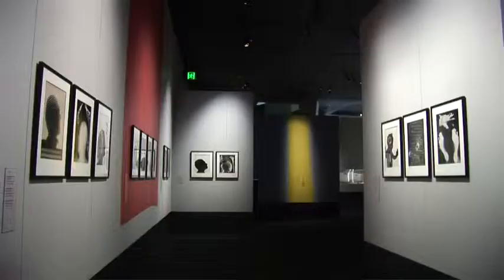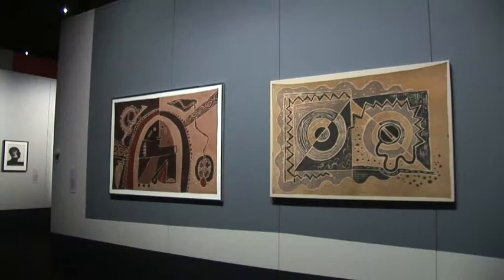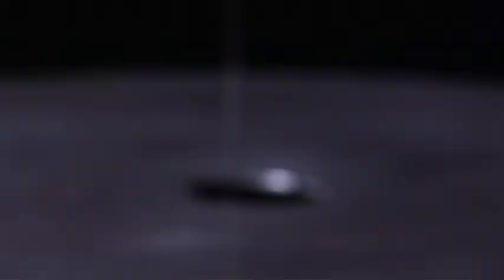The legacy of Len Lye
Tyler Cann talks about the works on display in the Len Lye exhibition at ACMI.